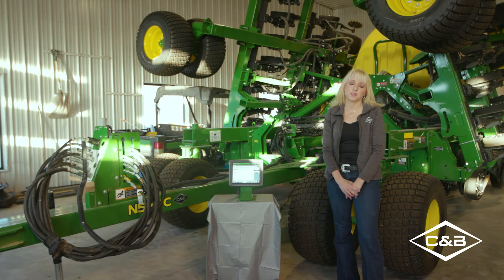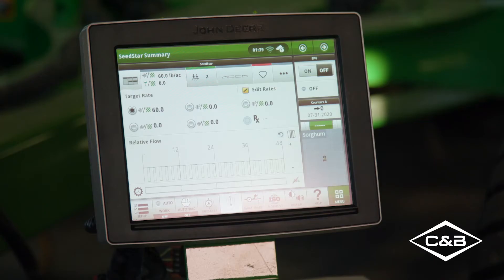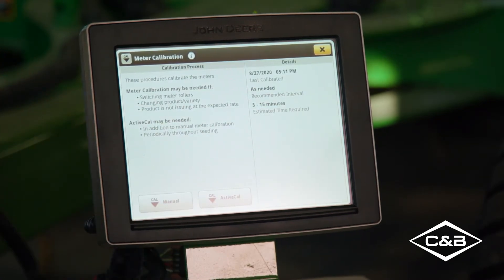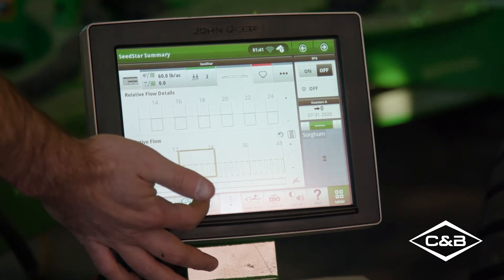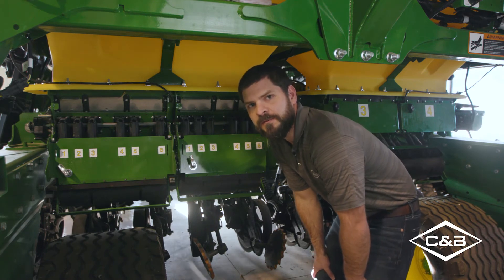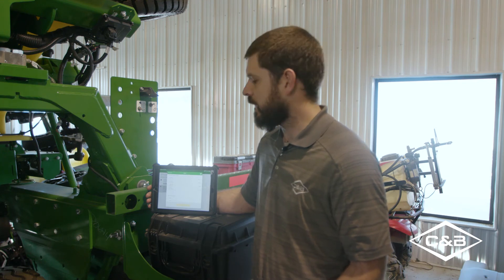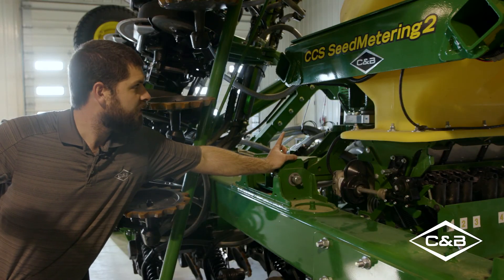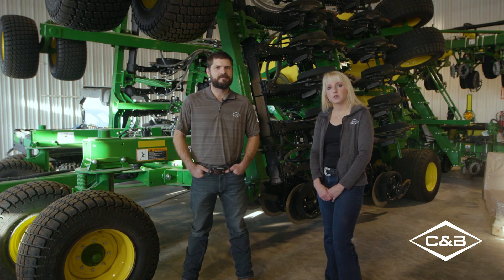Virtual Tech Days 2021 - Day 1: John Deere N500C Air Carts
Nicole Forsberg and Travis Anderson, Precision Ag Consultants for C & B Operations, share an overview of the new John Deere N500C Air Cart.  They will walk through the N500C Air Car and show the improved features. Watch to also learn how to calibrate your drill using the Seed Plus App.